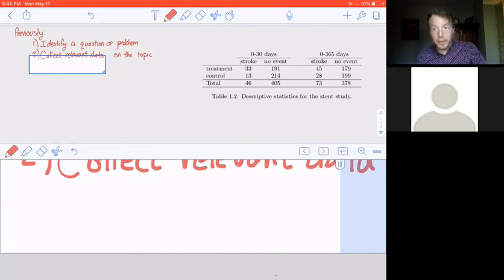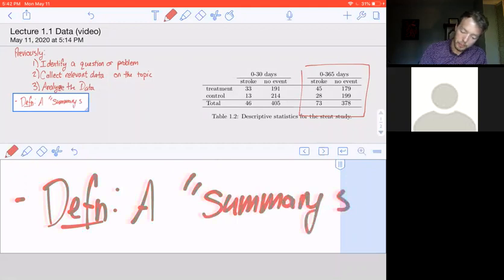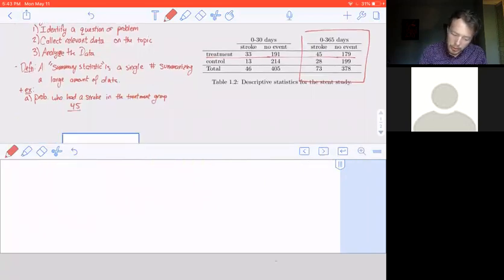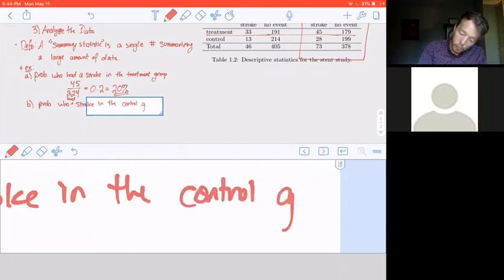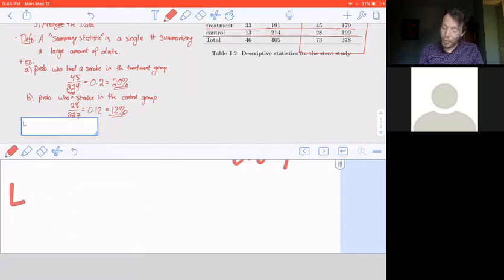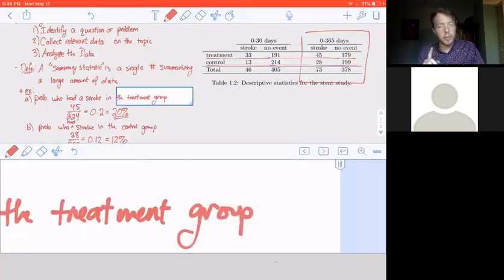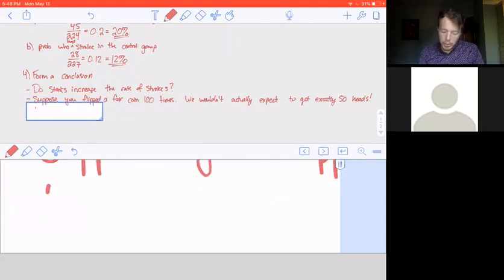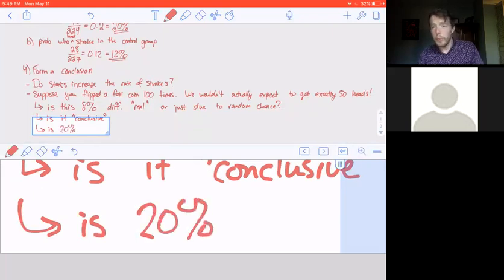Lecture 1.1: Data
Lecture on the second two parts of the statistical process.  First video lecture for Summer Session 1 2020 at UNC Chapel Hill.